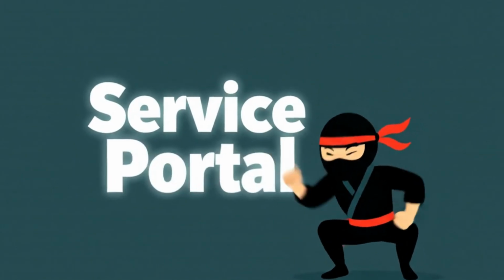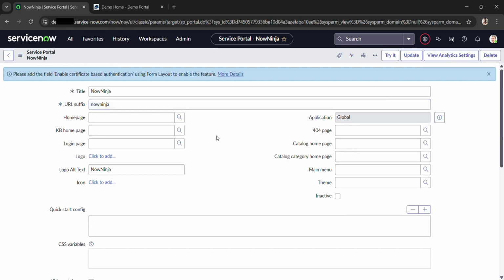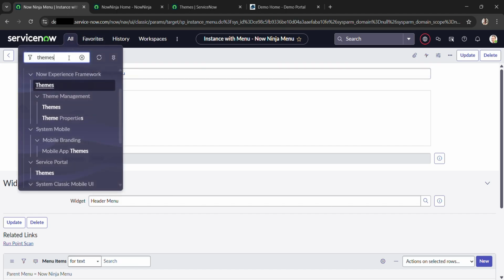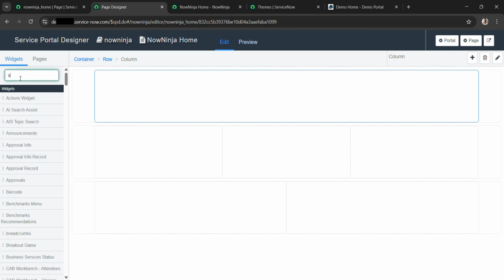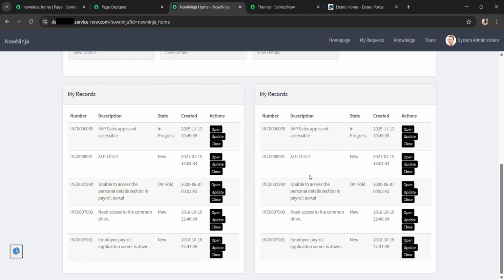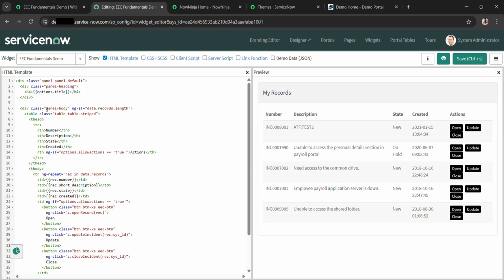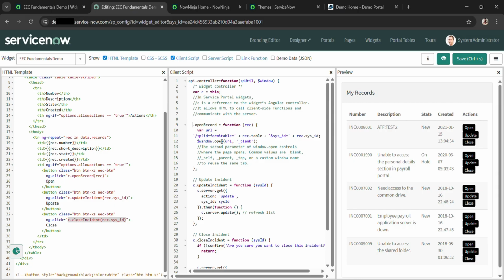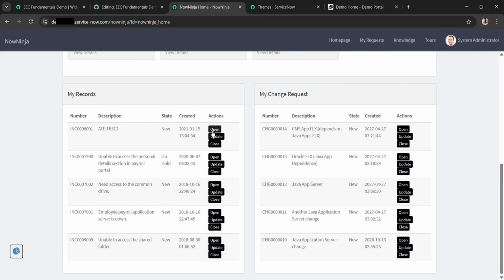Service portal | Interview Ready Video | Latest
In this video I have tried to cover all the important concepts used in service portal. These are essentials for understanding of service portal. You will be interview ready be end of this video.